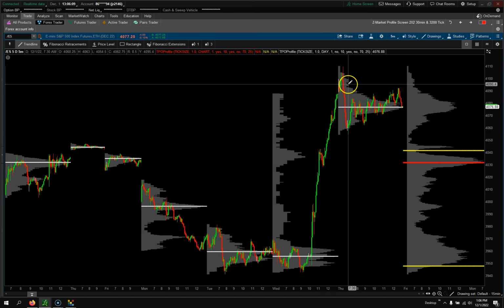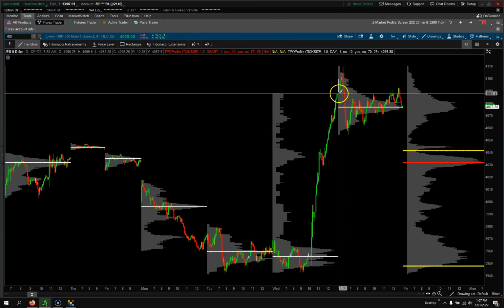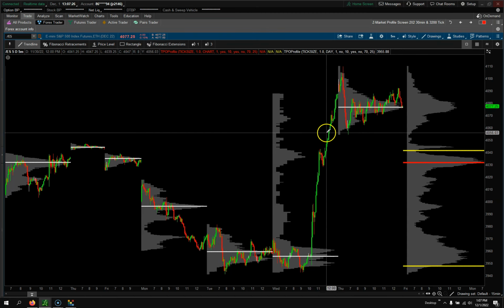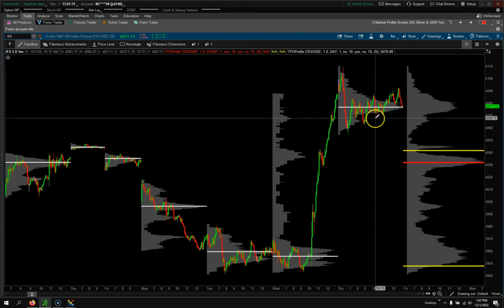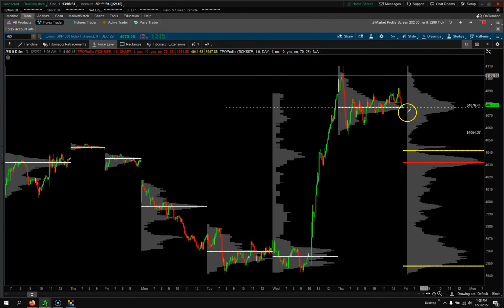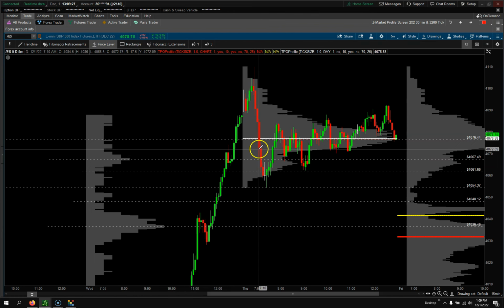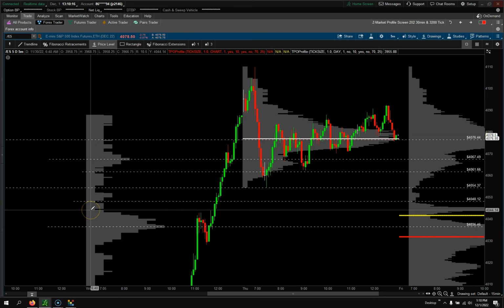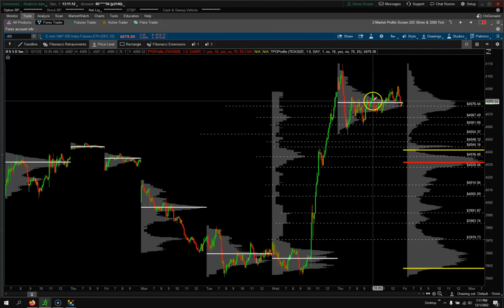How To Day Trade S&P 500 Futures TPO Market Profile Trade Levels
In this video I discuss How To Day Trade S&P 500 Futures TPO Market Profile Trade Levels